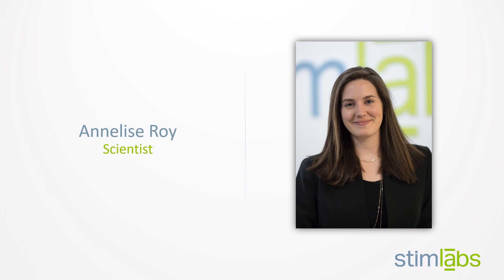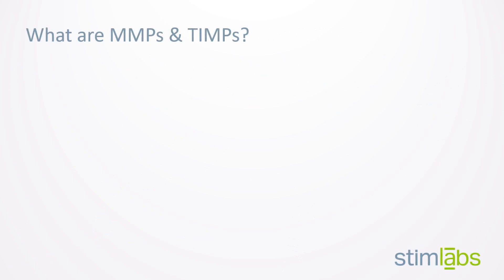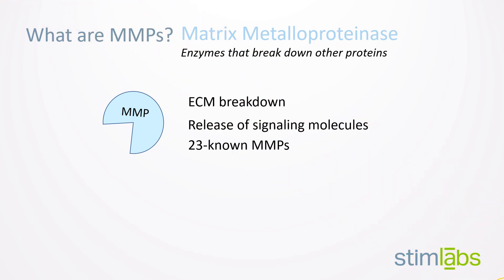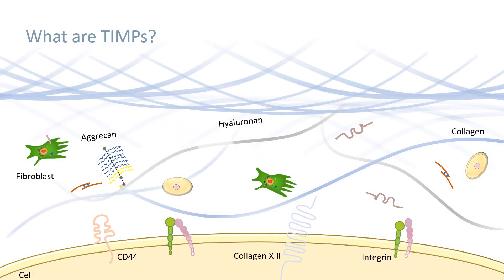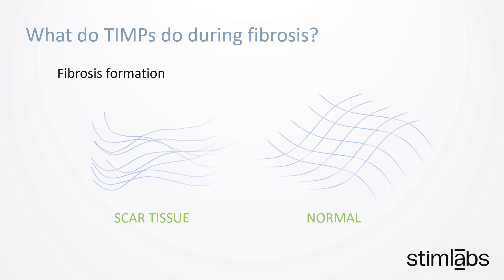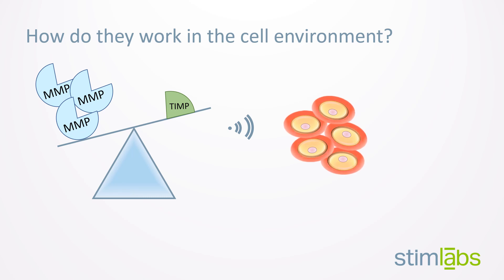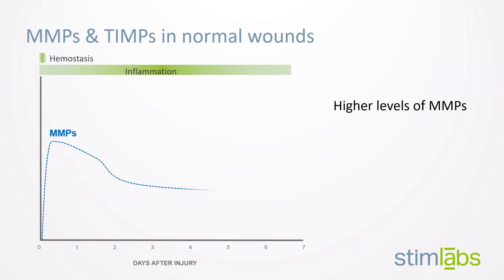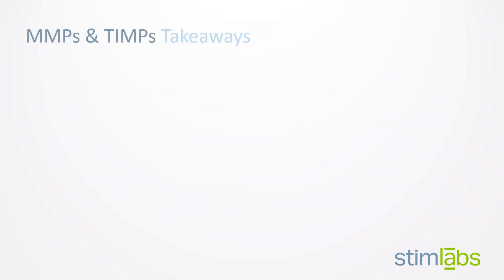MMPs - A surprising ingredient in healthy wound repair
How much do you really know about MMPs? MMPs are often portrayed as the adversary in wound repair and TIMPs are frequently considered the hero. The truth is more complex than this. The proper functioning of each depends on the other and they work together to help create a balanced environment that keeps tissue healthy. Click play for a 10-minute video on the compound roles of these proteins and the ways they work to facilitate tissue restoration.